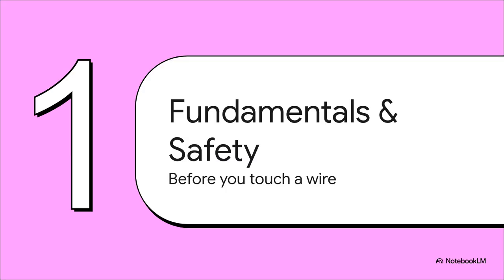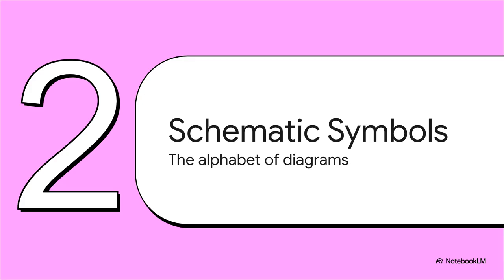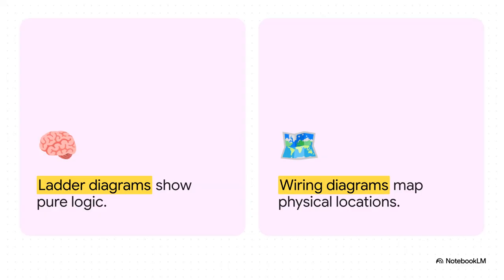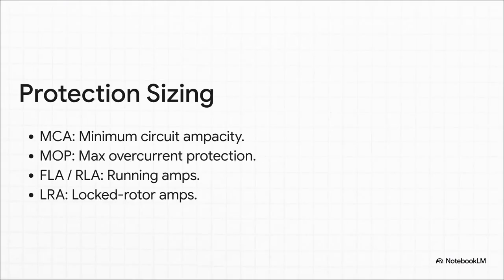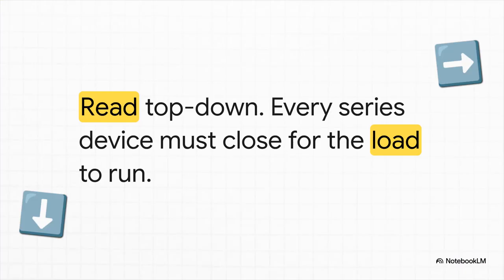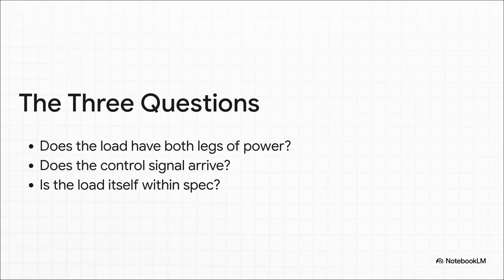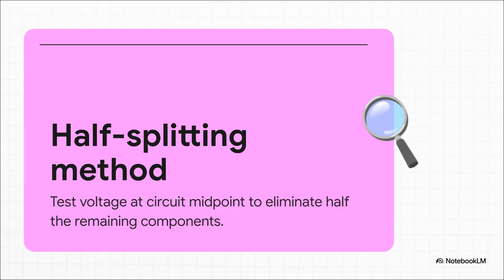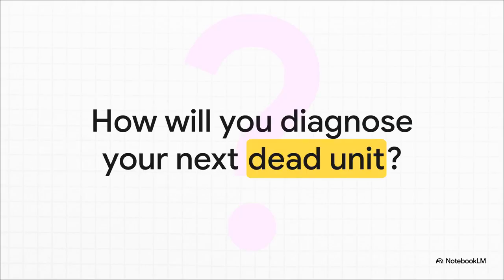HVAC Training: Electrical Schematics - Reading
This training video is designed by Level Up HVAC Training to help HVAC professionals master "Electrical Schematics – Reading."  The video focuses on fundamental electrical theory and stringent safety protocols, such as lock-out tag-out procedures, to the practical identification of industry-standard symbols and diagrams. Technician’s learn to distinguish between series and parallel circuits while mastering the use of meters to measure voltage, current, and resistance. By examining components like relays, capacitors, and transformers, the course prepares technicians to systematically isolate mechanical faults and electrical failures. Ultimately, the training aims to bridge the gap between theoretical circuit knowledge and effective, safe on-site troubleshooting.